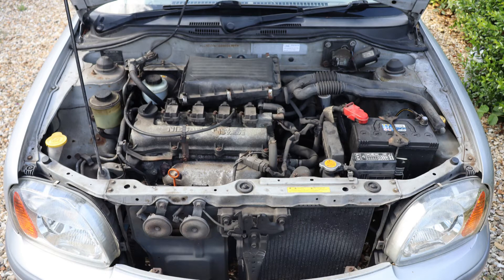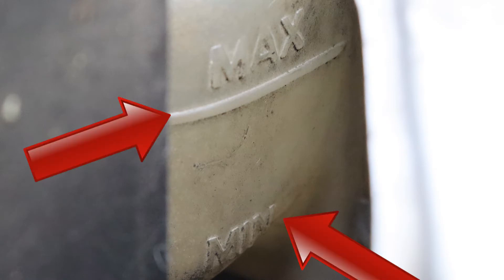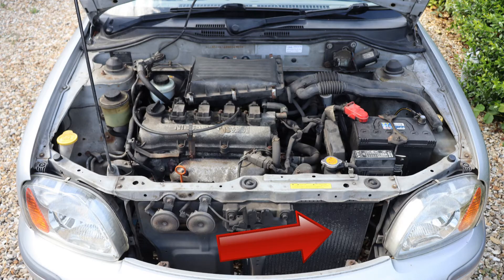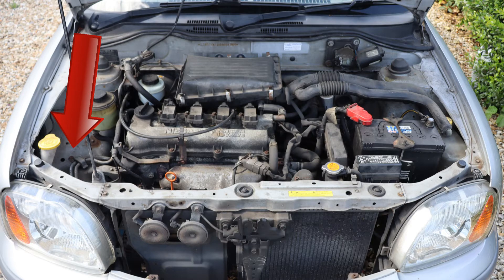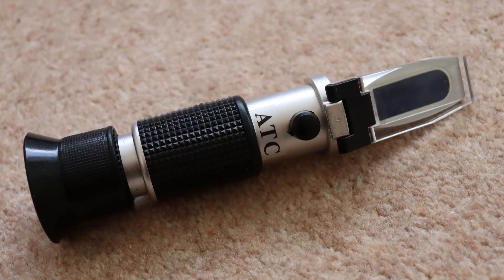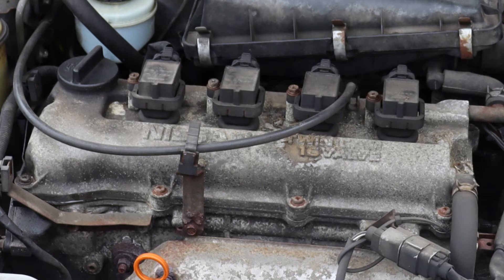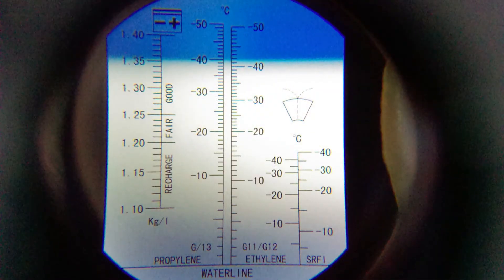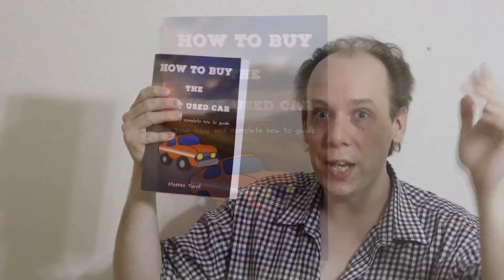Nissan Micra K11: How To Check Engine Coolant Level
Learn how to check the engine coolant level via this quick, easy to follow video (Nissan Micra K11). It reveals how to:

    • find the coolant reservoir in the engine bay

    • read the minimum and maximum marks

    • add coolant (often referred to as antifreeze)

    • (if needed) also check the coolant level in the radiator

    • minimise the risk of getting burnt.

Get the know-how. Check the engine antifreeze on a Nissan Micra K11.